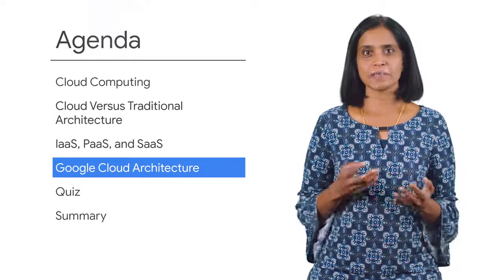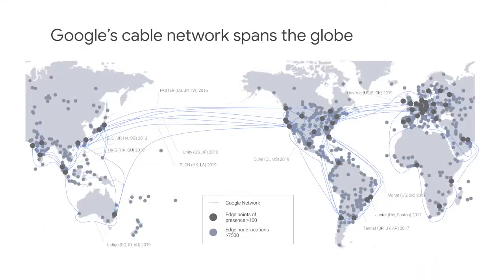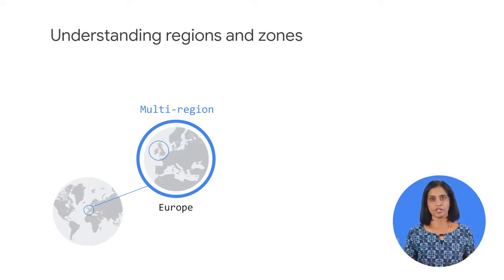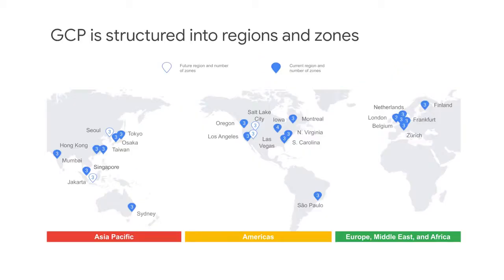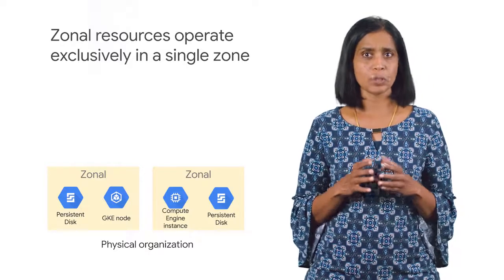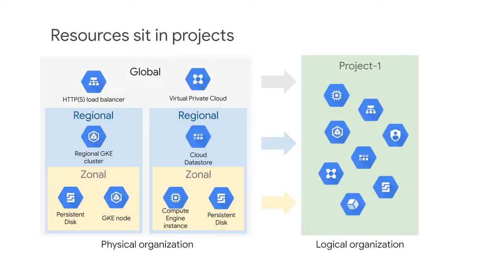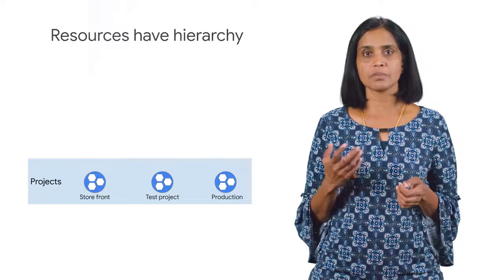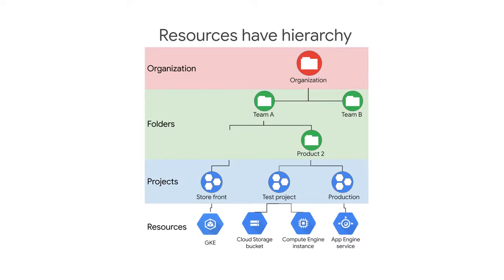Google Cloud Architecture